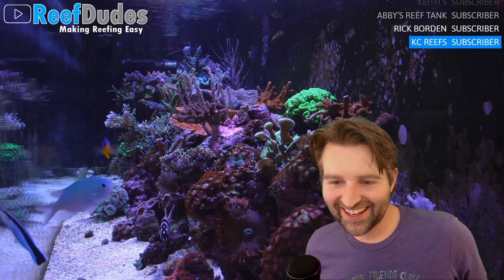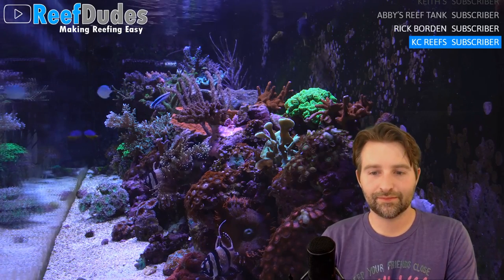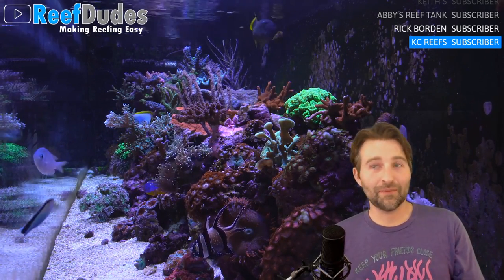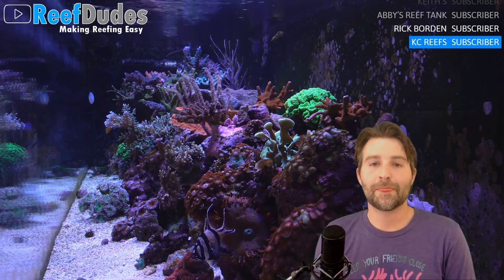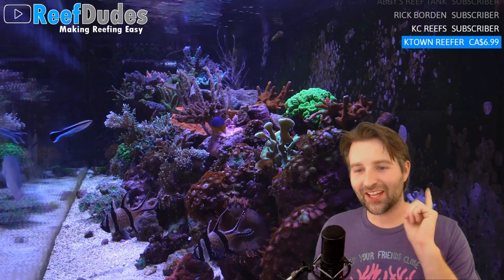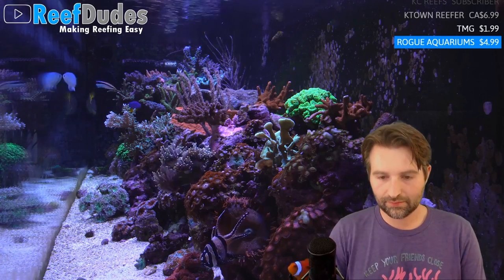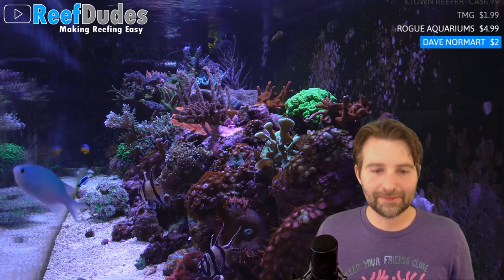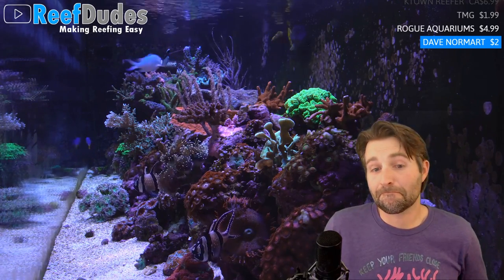Can you Over Filter an Aquarium? How Clean is too clean?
Can you over filter an aquarium?   Can things be too clean?  Simply put yes.. but it also depends on the type of filtration.. and how much of many different types?  As with everything all is well in moderation!  Tune in to today's talk on aquarium filtration... and possible over filtration.

Dimmable Grow light